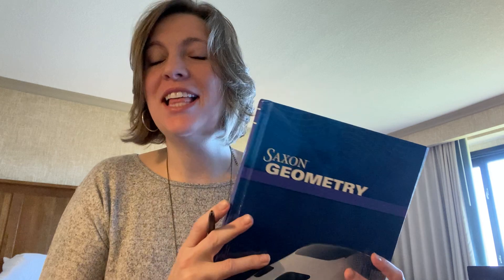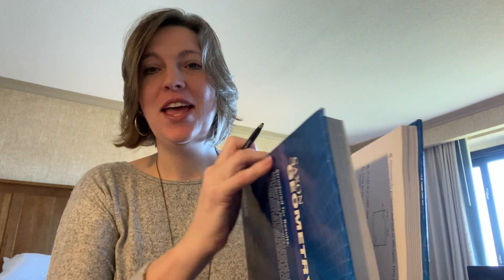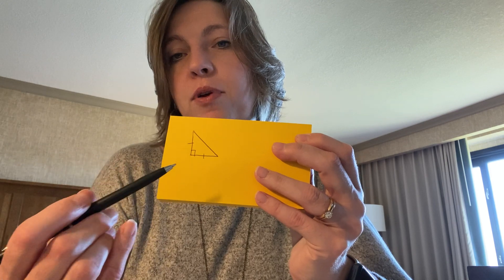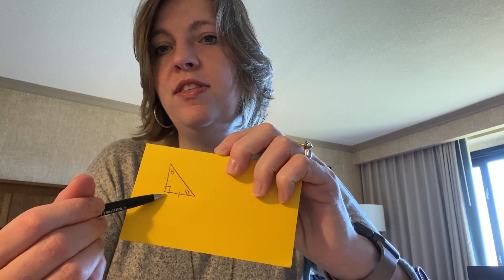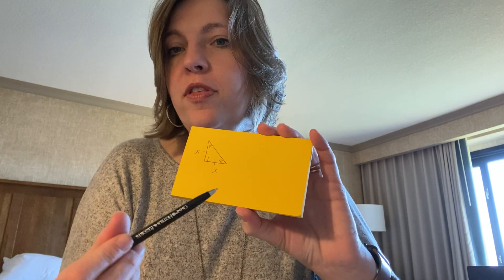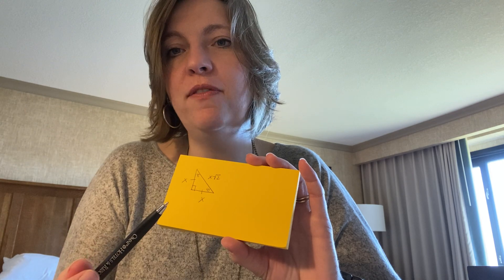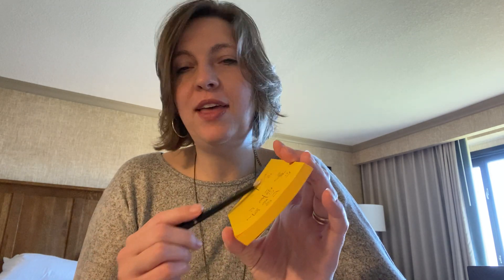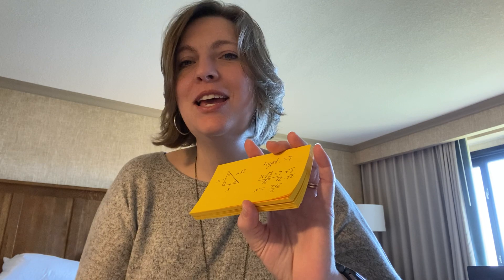Saxon geometry lesson 52-55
Lesson practice and review